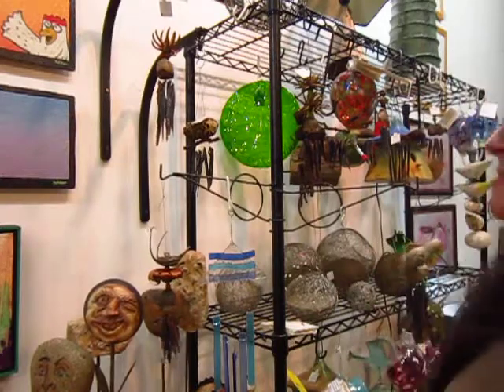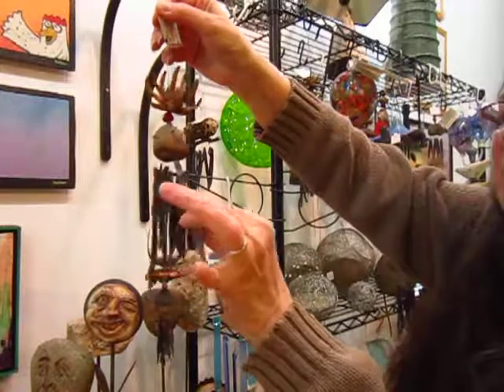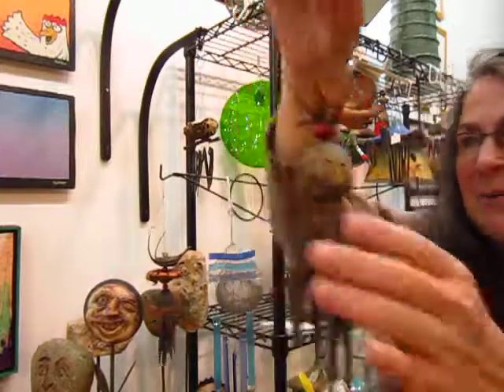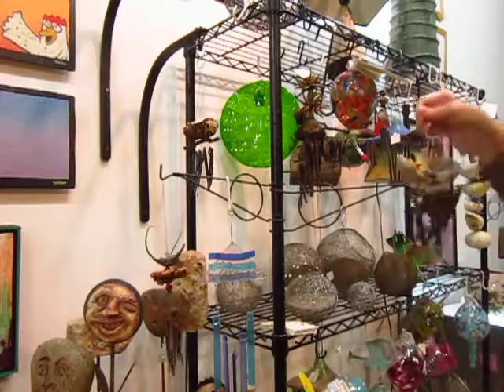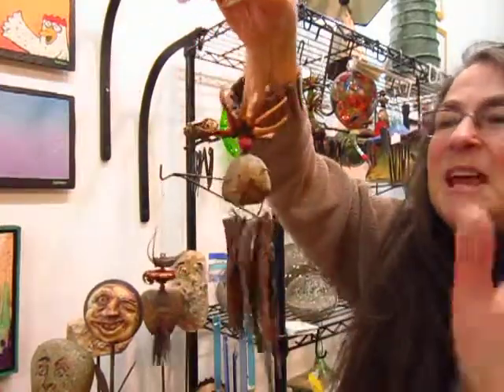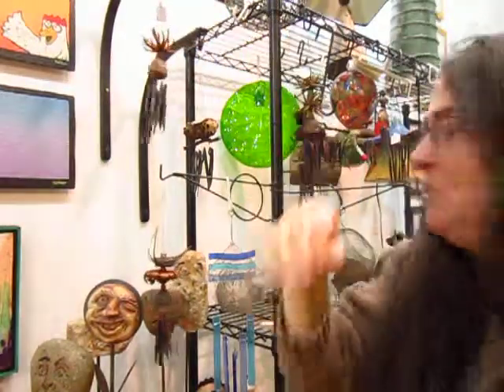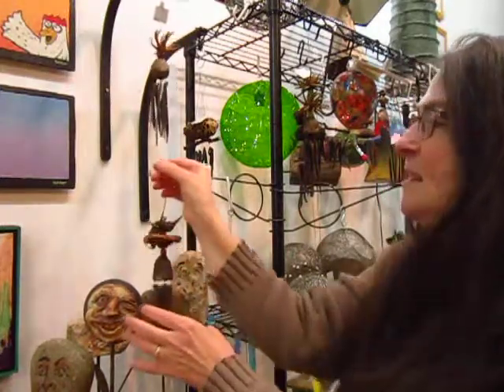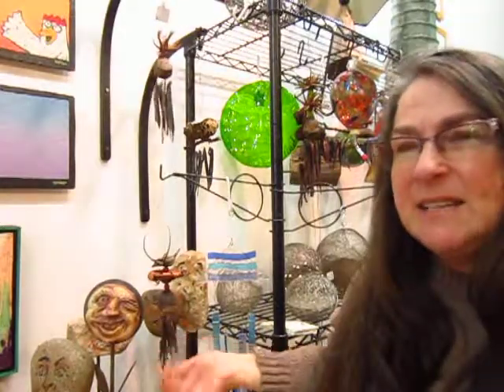Obsidian Windchimes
Maria plays with the chimes. Soothing and bright, obsidian needles hang from exotic botanicals and Oregon driftwood. The sound varies with each chime, and all are lovely. The obsidian in mined by the artists, Deborah and Richard Bloom, in their native Oregon. Production is very limited.